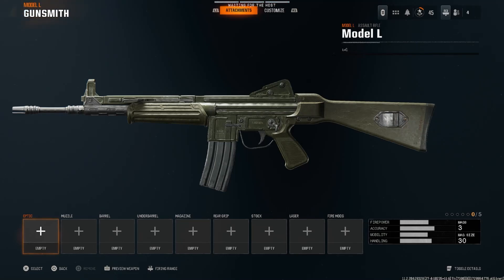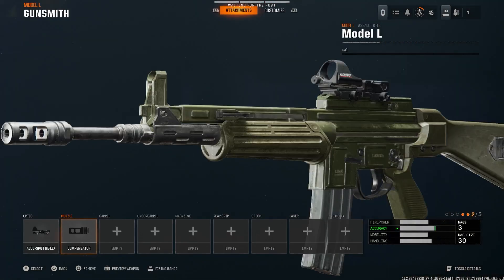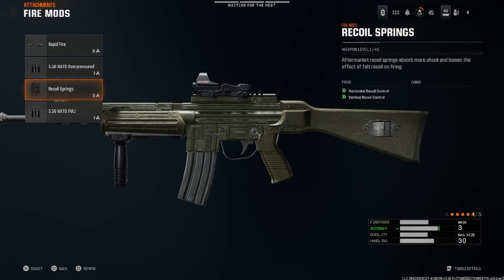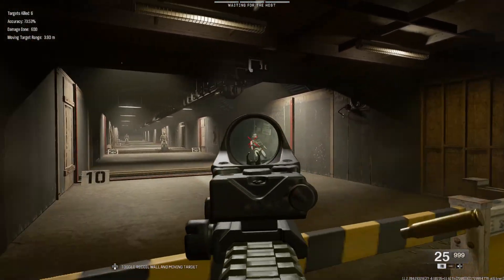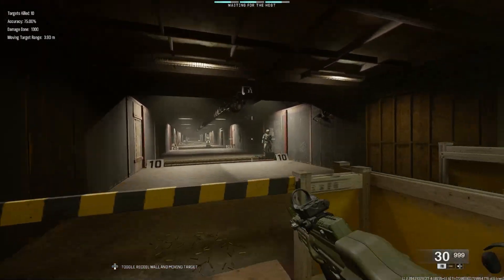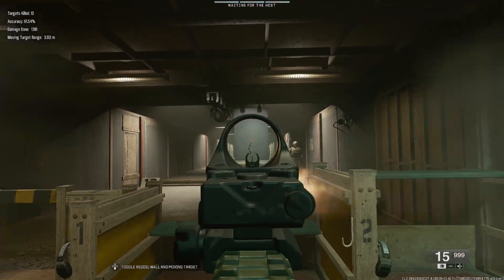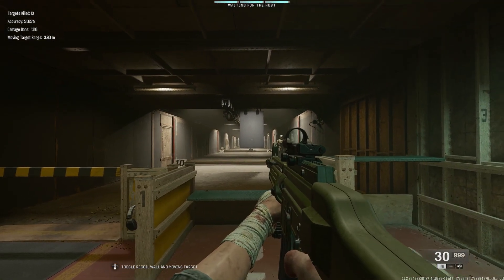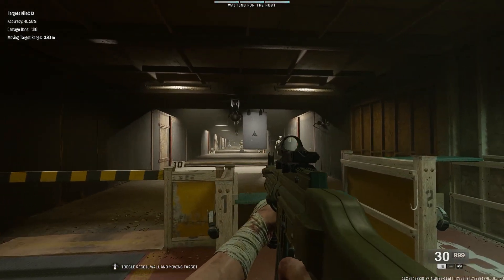BEST *META* MODEL-L BUILD IN BLACK OPS 6 (Best MODEL-L AR Class Setup in BO6)